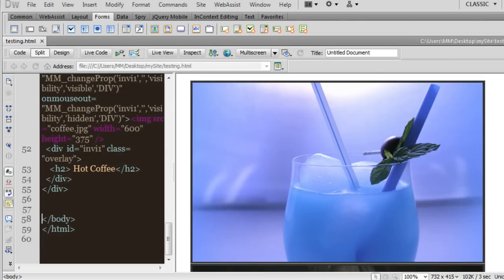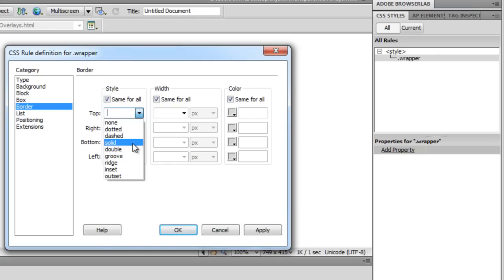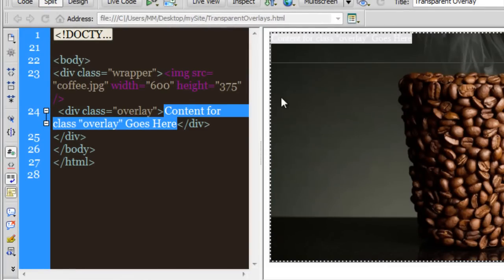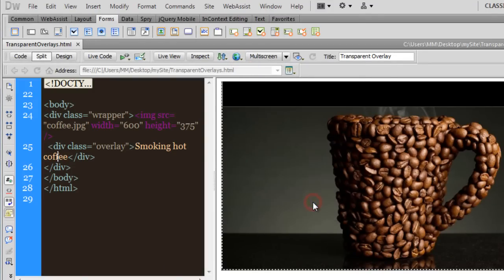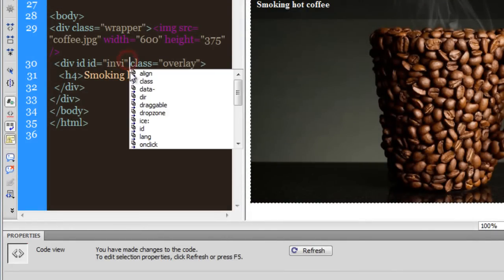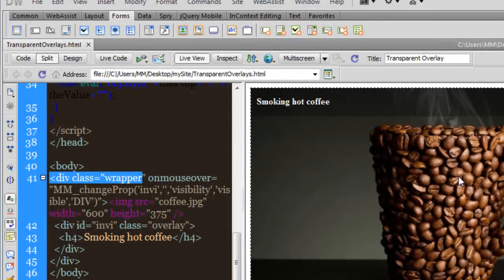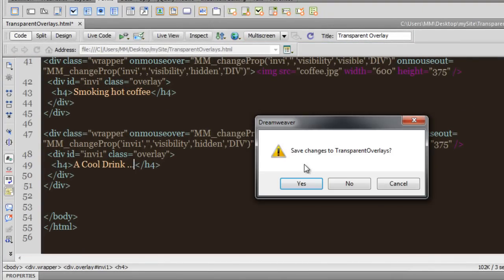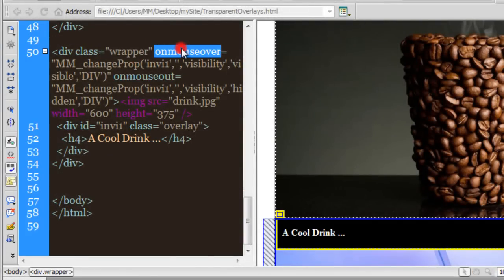Making Transparent Overlays in dreamweaver that get triggered on a Mouse Over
I have used  the RGBA color model and Dreamweaver behaviors to affect the changes

Mohit Manuja
(Trainer at Mumbai )